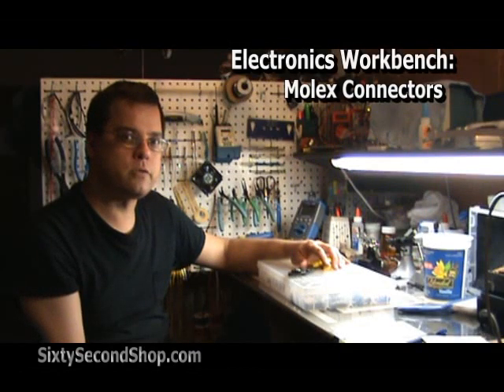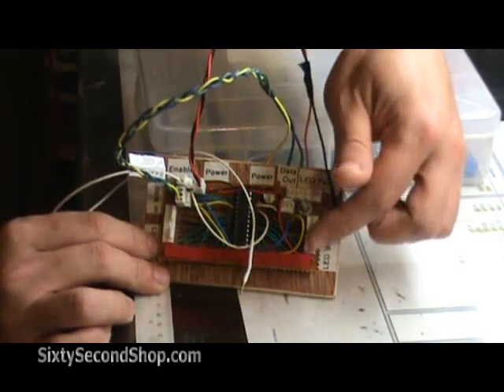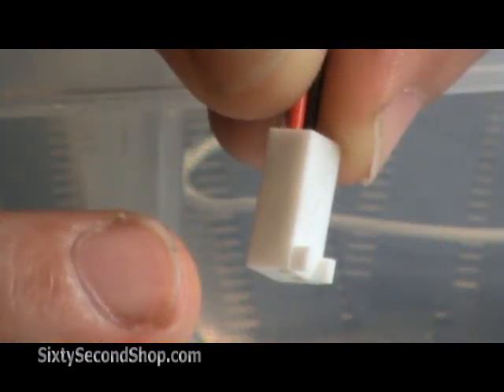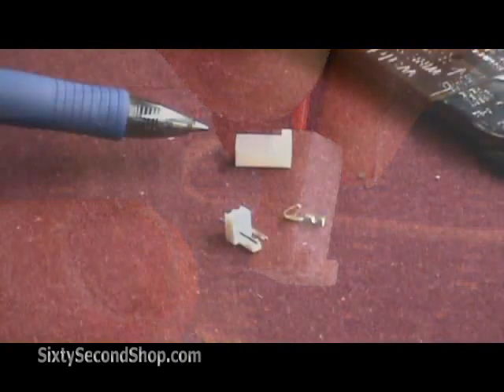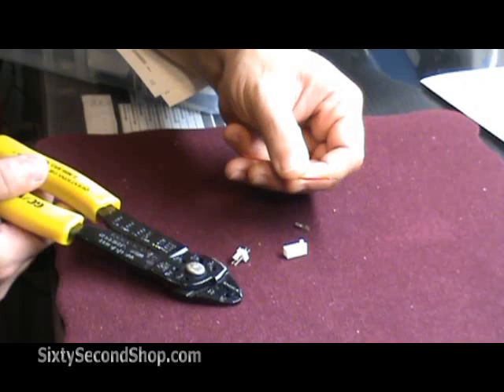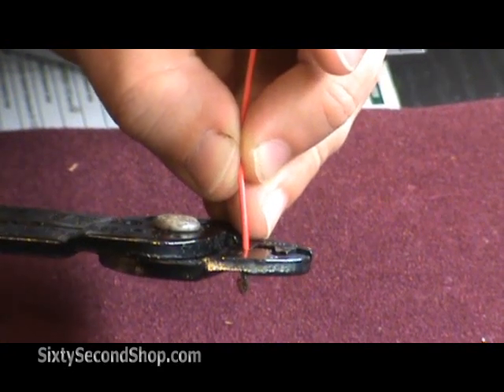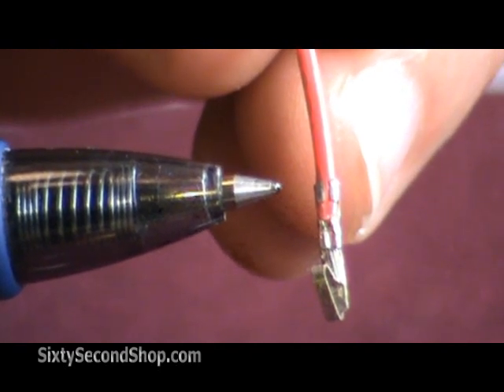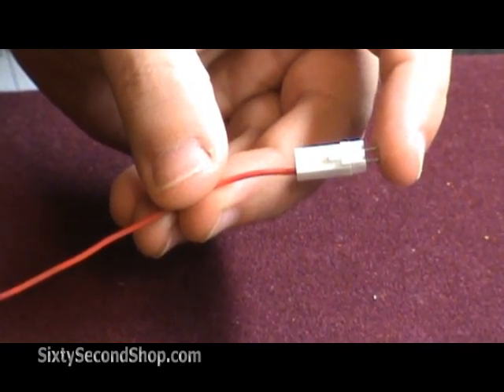Electronics Workbench : Molex KK Connectors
Learn about why I love using Molex KK Connectors for my electronics projects. These are very handy for interconnecting different boards, power supplies, etc. See how to crimp them and the parts needed to make a complete connection. I highly recommened that you consider these types of connectors for your future electronics projects.